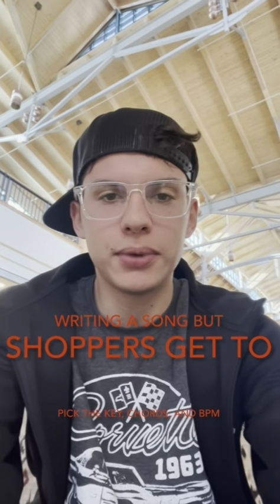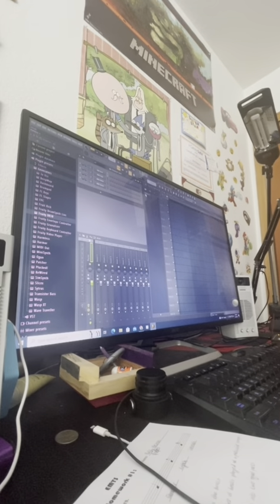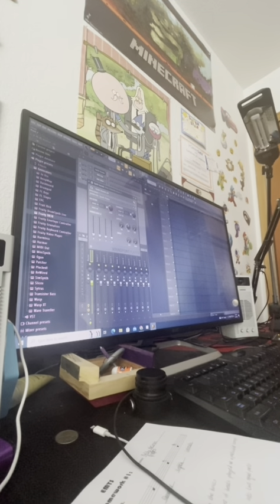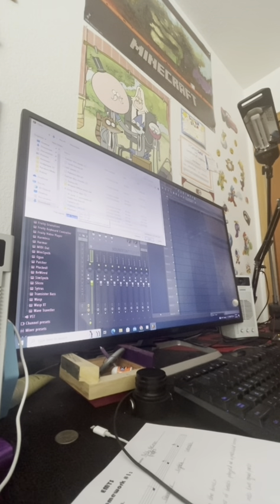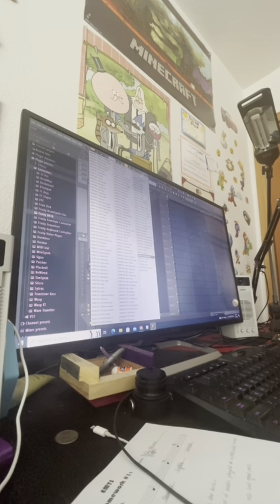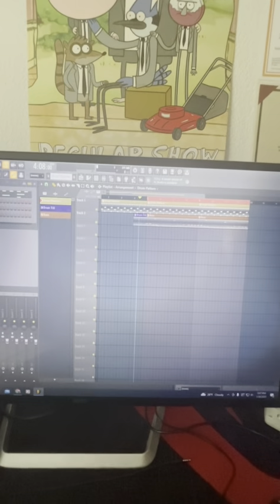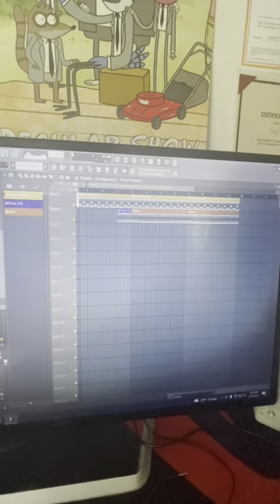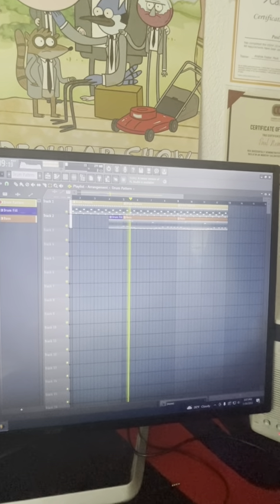Trampoline Park Jump |aka Tech Rock| (Behind the Scenes)